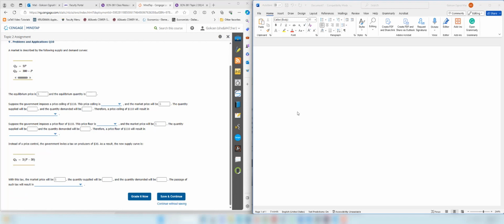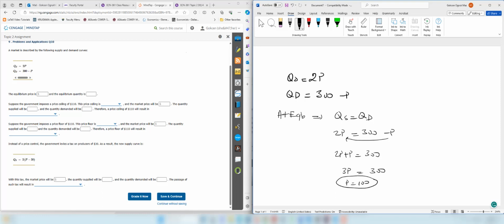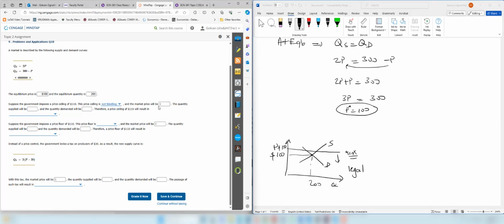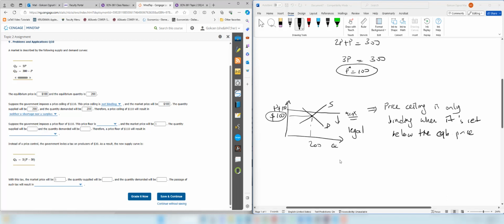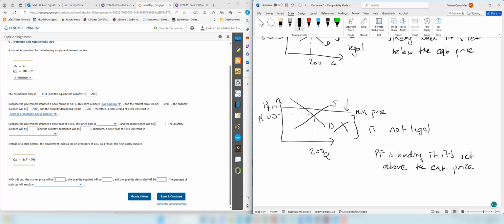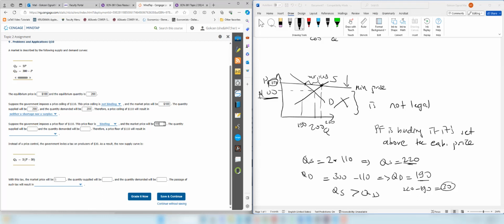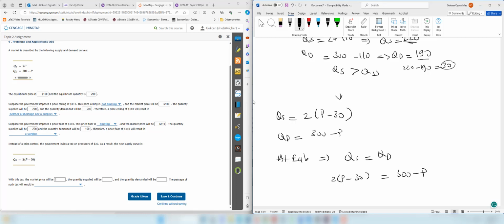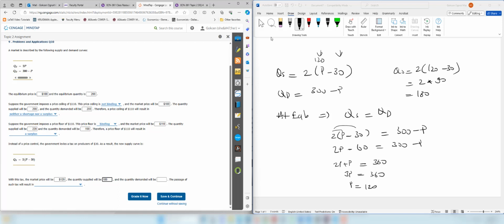Price Controls - Example